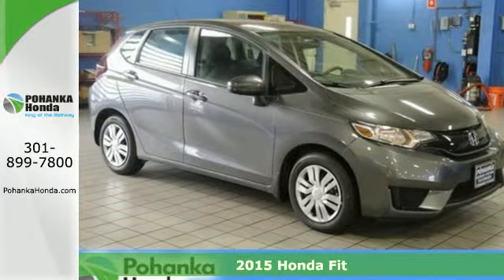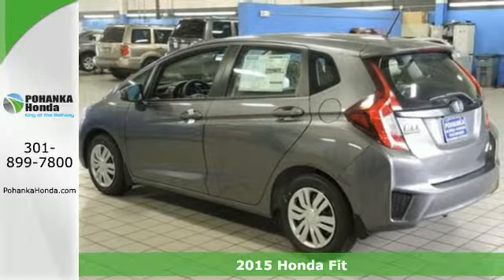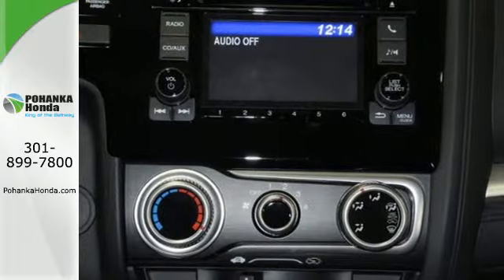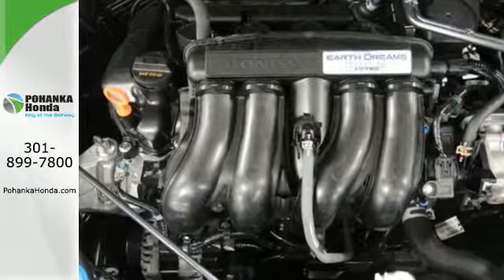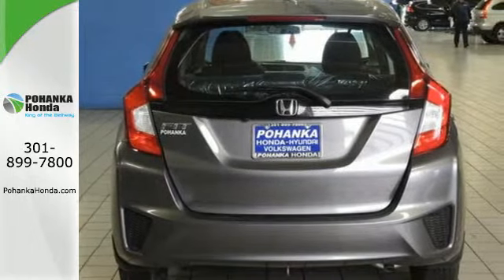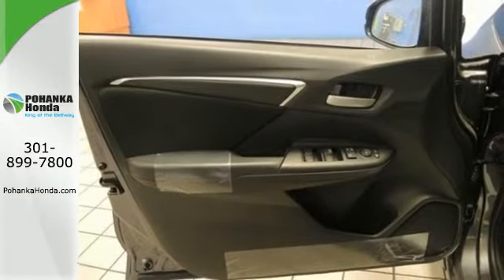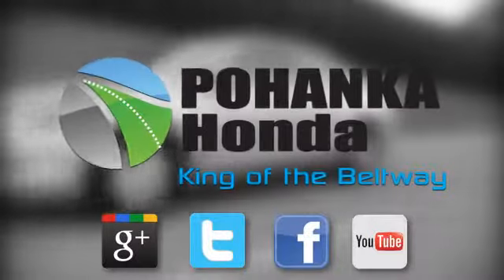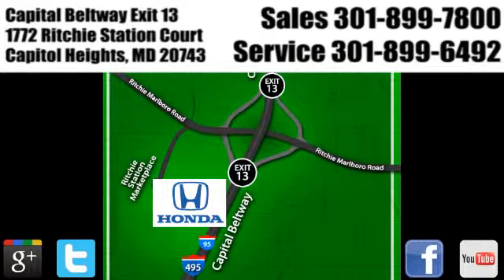2015 Honda Fit Washington DC Honda Dealer, MD HFM756591 - SOLD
Year: 2015
Make: Honda
Model: Fit
Trim: LX
Engine: 4-Cylinder
Transmission: 6-Speed Manual
Color: Gray
Stock #: HFM756591
VIN: 3HGGK5G54FM756591
6spd! Stick shift! Confused about which vehicle to buy? Well look no further than this great-looking 2015 Honda Fit. This car will take you where you need to go every time...all you have to do is steer! We make every effort to provide accurate information but please verify options and price with management before purchasing. All vehicles are subject to prior sale. All prices are special internet prices only. All financing is subject to approved credit. Prices exclude dealer installed options, tax, tags, registration fees and processing fee of $300. MPG is based on 2014 EPA mileage ratings. Use for comparison purposes only. Your mileage will vary depending on driving conditions, how you drive and maintain your vehicle, battery-pack and other factors.All prices exclude taxes, title, license, and dealer processing fee of $200.00. Published price subject to change without notice to correct errors or omissions or in the event of inventory fluctuations. All features not on all vehicles. Vehicles shown are for illustration purposes only. MPG is based on 2014 EPA mileage ratings. Use for comparison purposes only. Your mileage will vary depending on driving conditions, how you drive and maintain your vehicle, battery-pack and other factors.All prices exclude taxes, title, license, and dealer processing fee of $300.00. Published price subject to change without notice to correct errors or omissions or in the event of inventory fluctuations. All features not on all vehicles. Vehicles shown are for illustration purposes only. MPG is based on 2014 EPA mileage ratings. Use for comparison purposes only. Your mileage will vary depending on driving conditions, how you drive and maintain your vehicle, battery-pack and other factors.

Address:
1772 Ritchie Station Court Capitol Heights MD